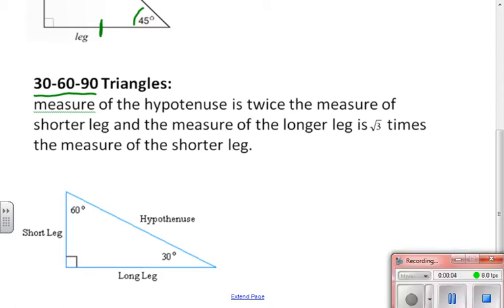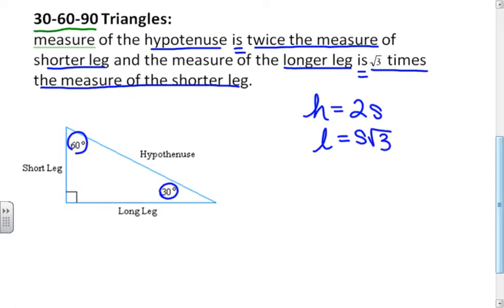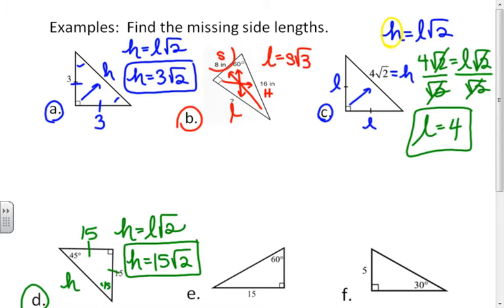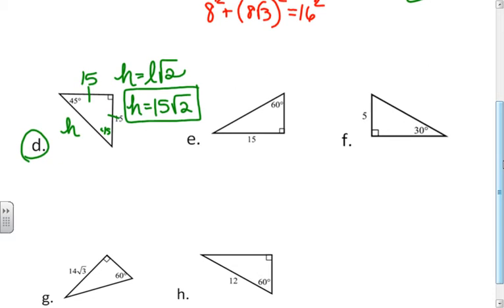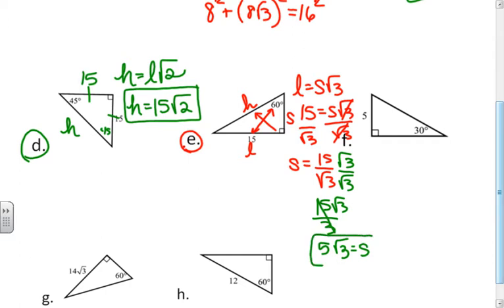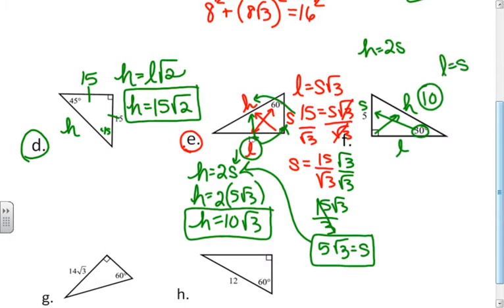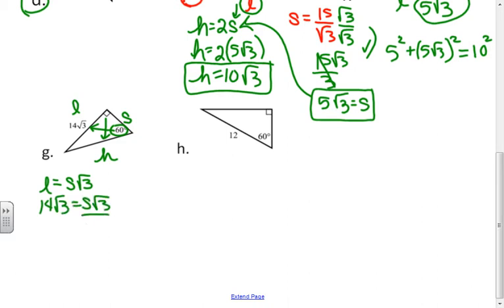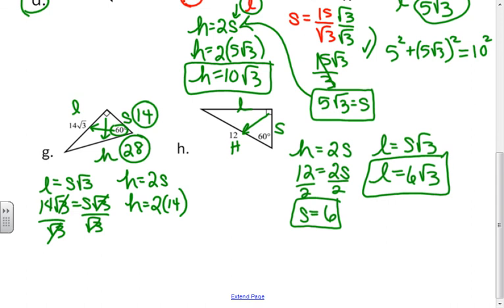Trig Sect2 part2